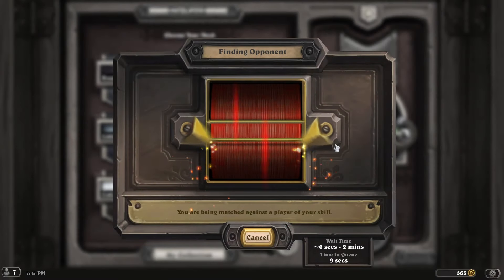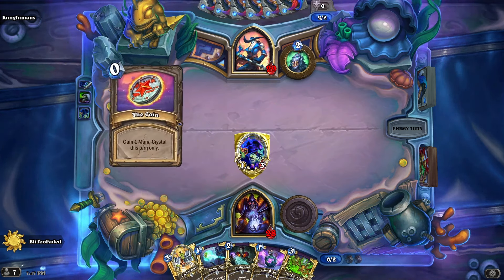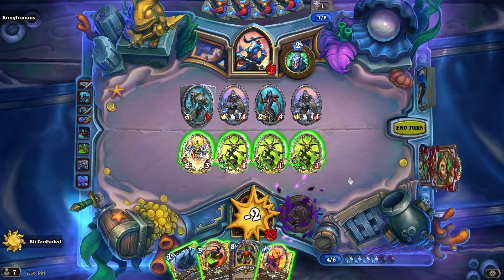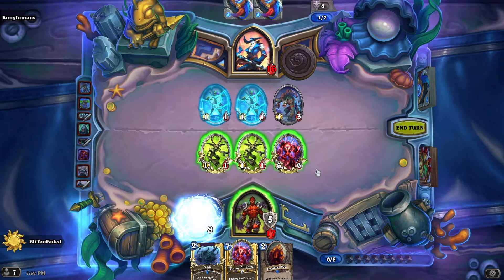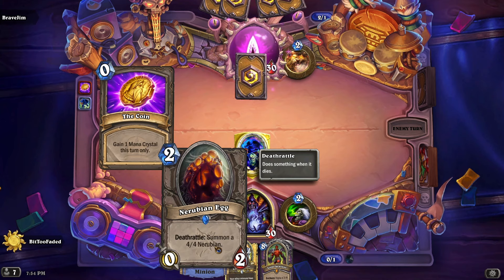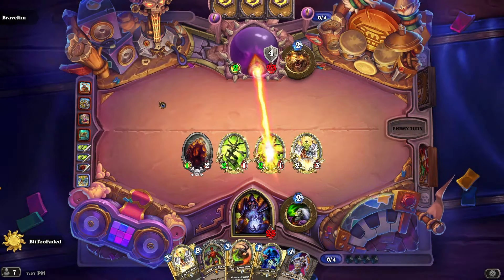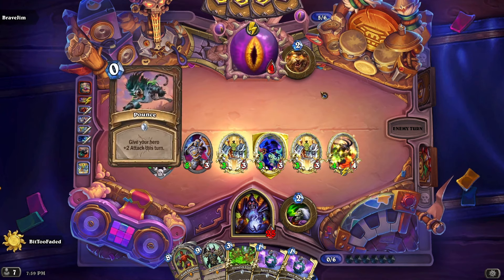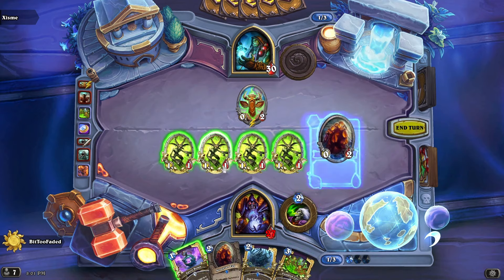Hearthstone Crash Course - Warlock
Quick guide into the Warlock class.